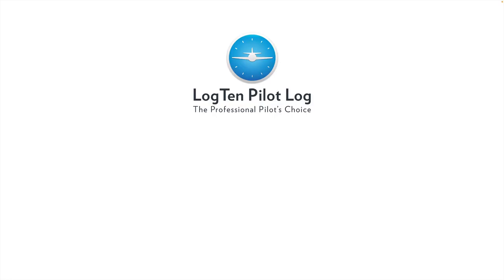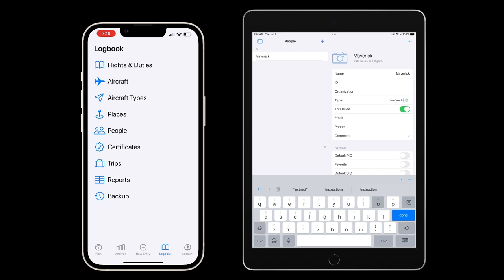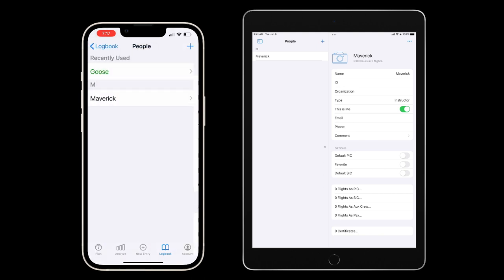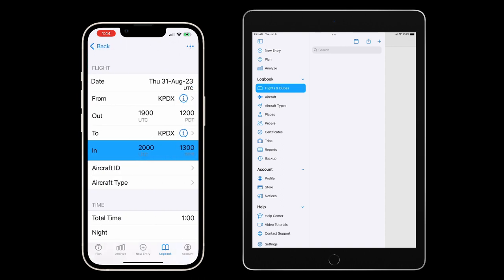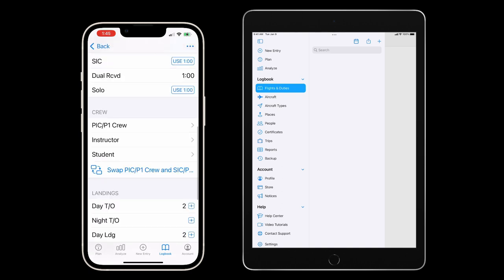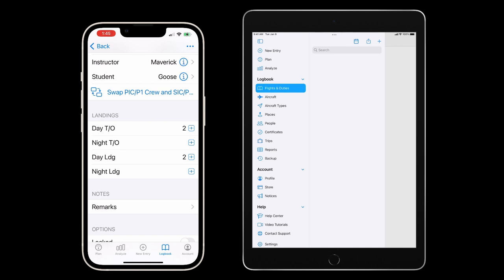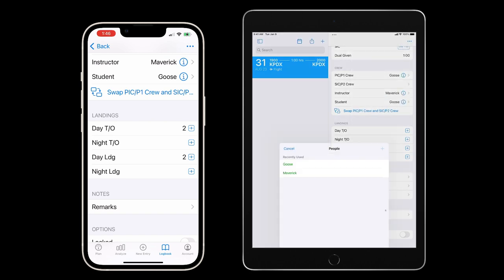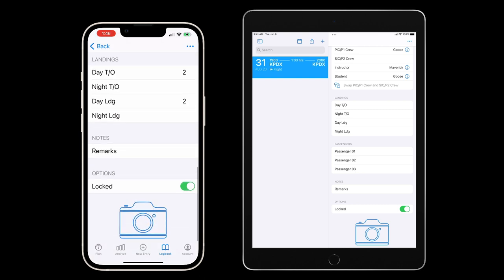Pilot Instructor and student flight sharing with LogTen Digital Pilot Logbook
- In this video, we'll cover:
LogTen Pilot Log’s flight sharing feature for CFIs and Students makes ensuring flights are logged accurately in both student and instructor logbooks easy. Students can fill in details, send it to the instructor via airdrop, iMessage or email for the instructor to check and sign and when it lands back in their logbook, the flight is correct, signed and locked!

Need help? Leave a comment or contact our fantastic support team